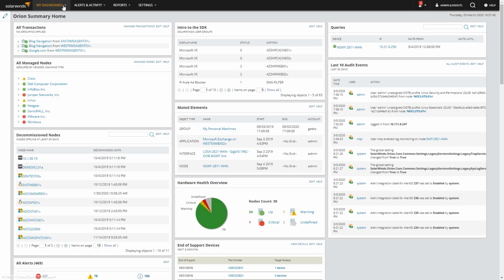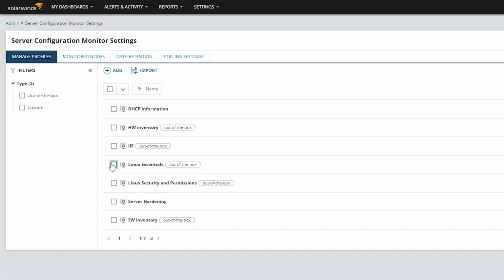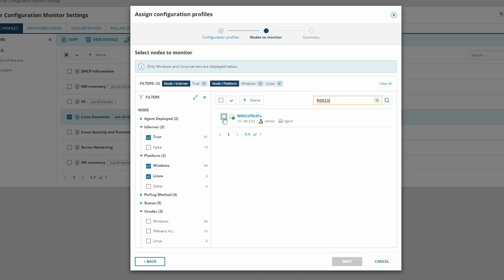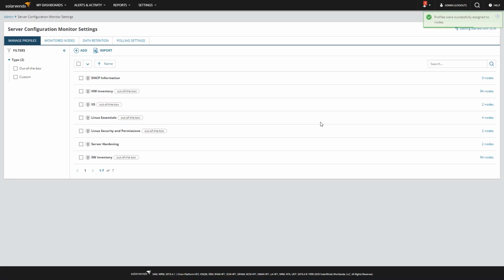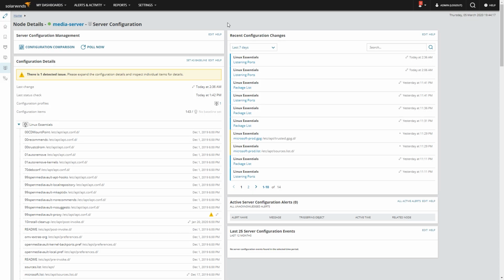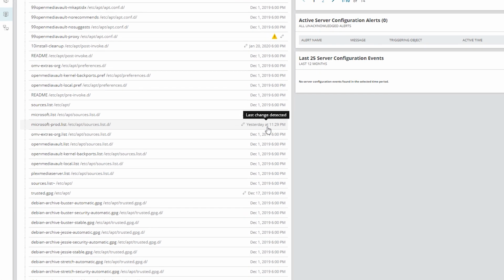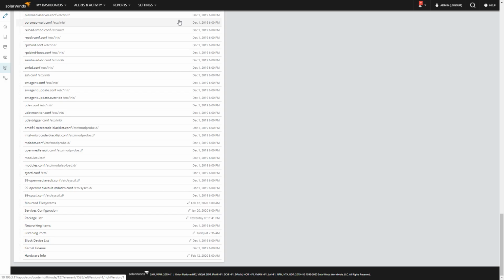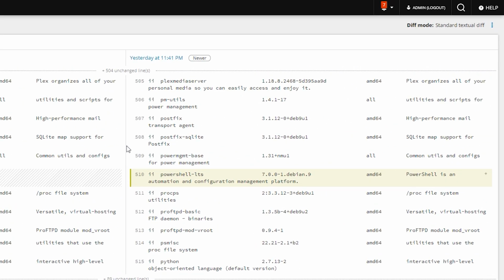How to Monitor for Unauthorized Changes to Your Linux Packages With SCM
Packages keep your Linux servers up to date and running smoothly. Yet if someone tampers with the packages getting deployed to your server, you could have serious performance issues, expose your organization to harmful viruses, or open it up a new vulnerability. Keeping an eye out for what packages are deployed, the package sources, and how they're changed could help prevent or alert you to an issue. In this video, we'll show you how to gain visibility into your Linux packages and track how they're changing over time.

In modern IT environments, making configuration changes is easy, but tracking them and their impact is hard. Even with the best change control processes, it’s often impossible to control all the configuration changes happening to your infrastructure. And when configurations start to drift, the problems start—outages, slowdowns, security breaches, and compliance violations. SolarWinds® Server Configuration Monitor (SCM) is designed to
quickly reveal when server, application, or database configurations change, who’s changing them, what changed, and performance impact—helping you have the necessary visibility to troubleshoot faster, improve security, and demonstrate compliance.